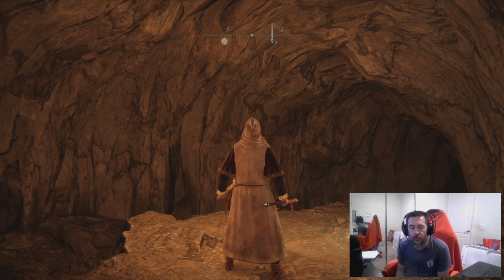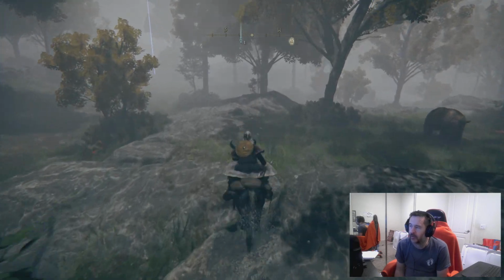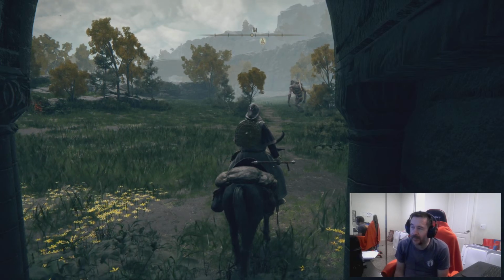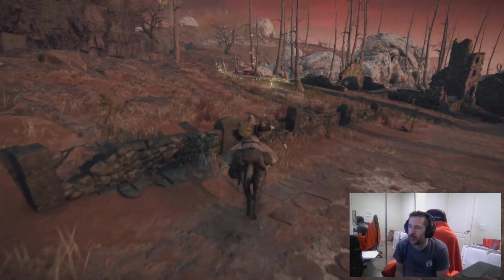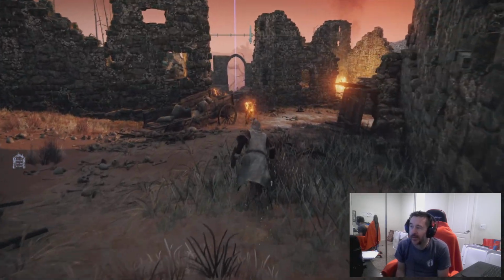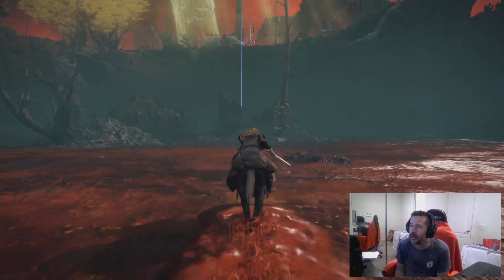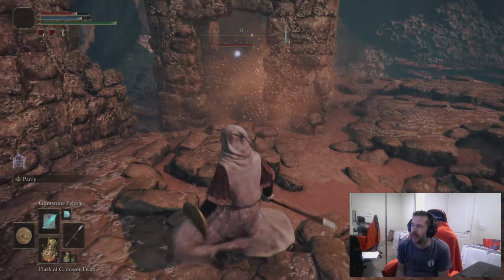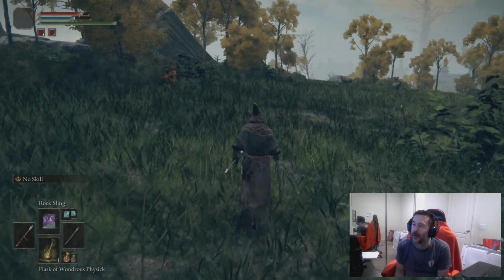Elden Ring Lets Play Episode 8 - Stillwater Cave + Swamp of Aeonia PS5 Gameplay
Welcome to my Elden Ring - Let's Play Episode 8 - In today's Episode I'm going to be adventuring in Stillwater cave and Swamp of Aeonia I have been reassured I can improve my Mage character Shinnok without having to battle any big bosses, we're on the hunt for the Sage Robes and Meteorite Staff this is going to be a fantastic episode!
if you enjoy this video please consider supporting the channel.